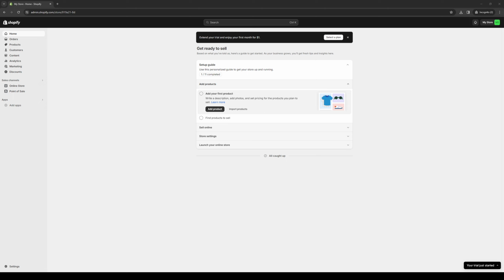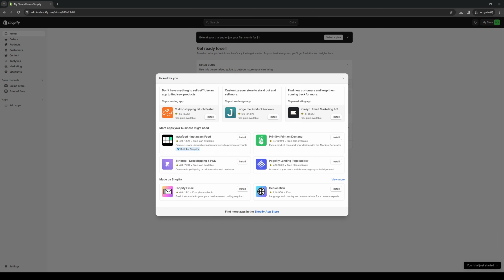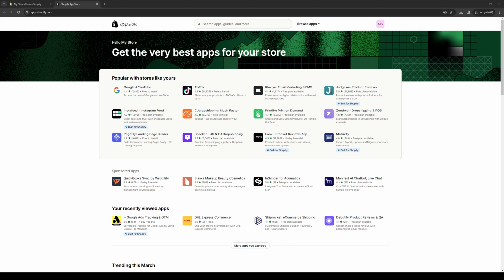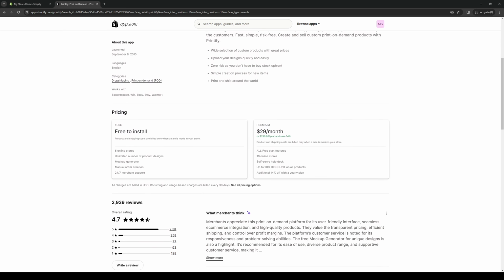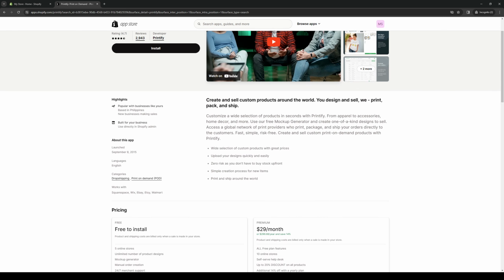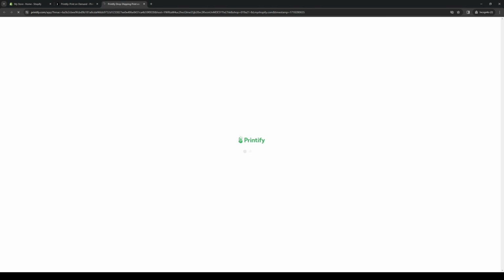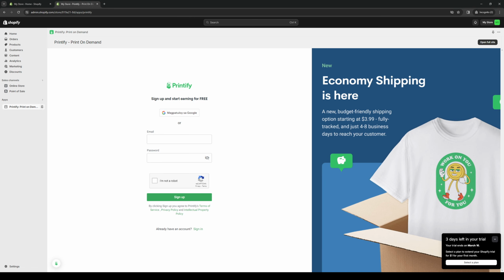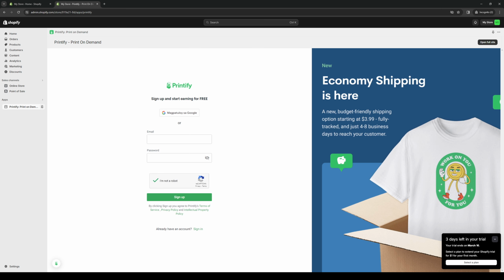How to Connect My Printify to Shopify (Full 2024 Guide)